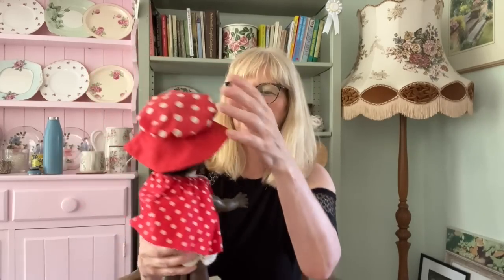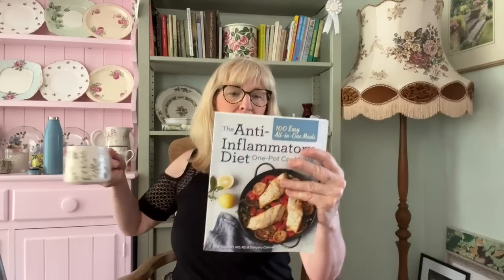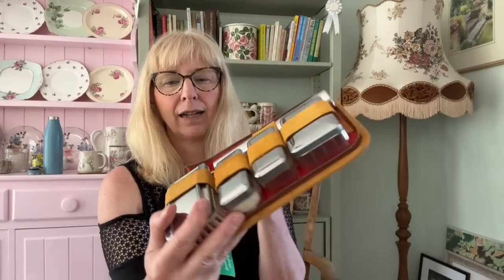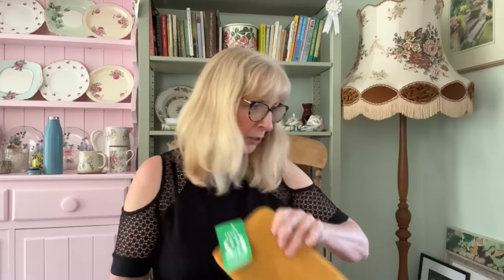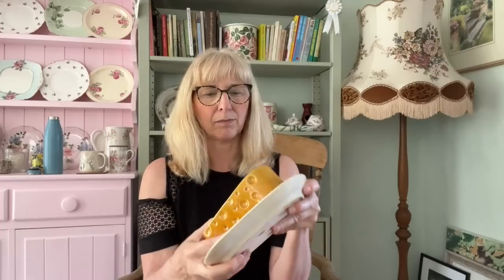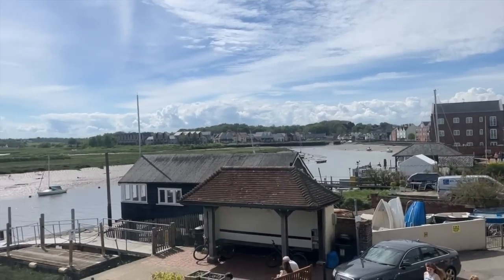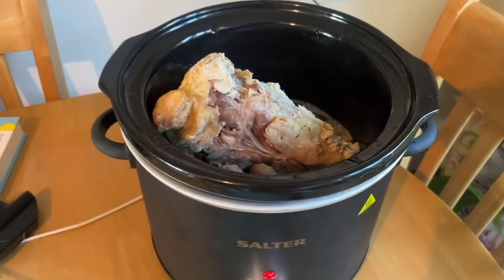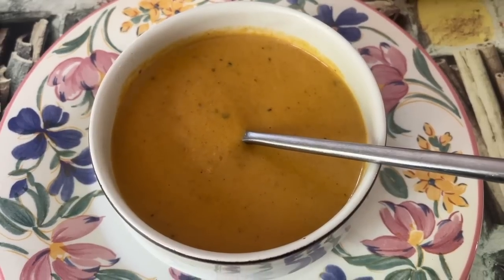My simple, frugal week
Simple pleasures: finding bargains at the car boot, a thrifty soup and messing about on the river.

Music credit (via InShot): Feeling Fine. Musician: Uncle Boris.

For ideas on how to live a more frugal and simple life, you can find me in the following places: